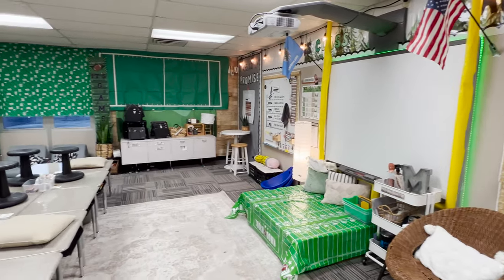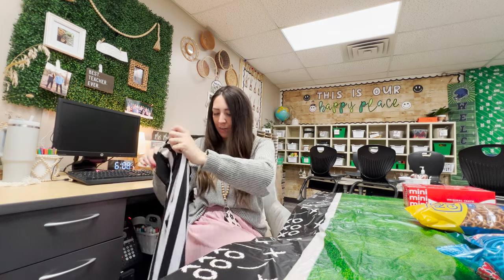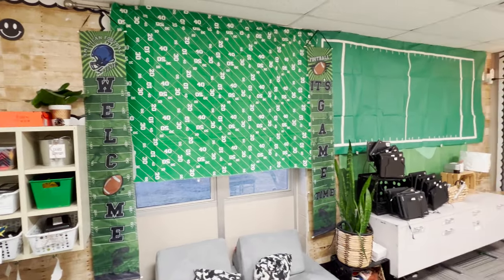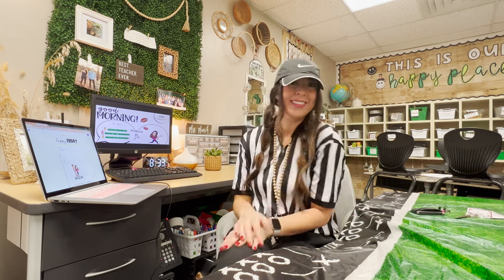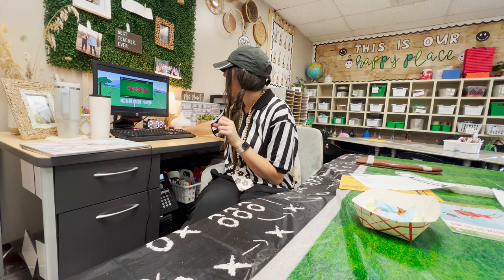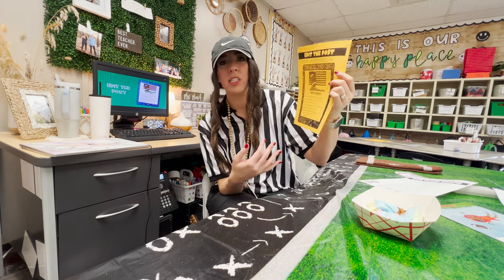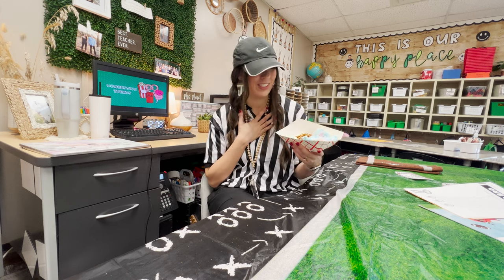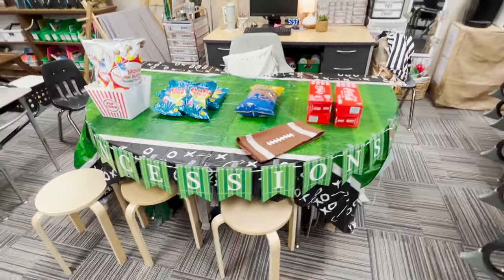Football Themed Room Transformation Super Bowl Day in the Classroom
Hi Teacher Friend! I'm so excited to share this fun themed day with you. Students LOVE getting in the mood for game day with these engaging activities! 🏈🍿🌭

+ Football Day Decor